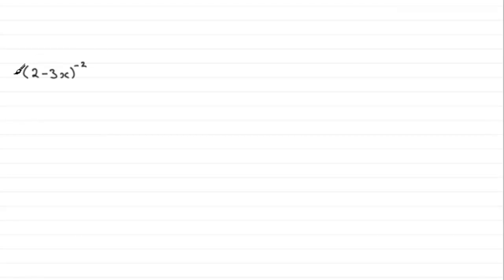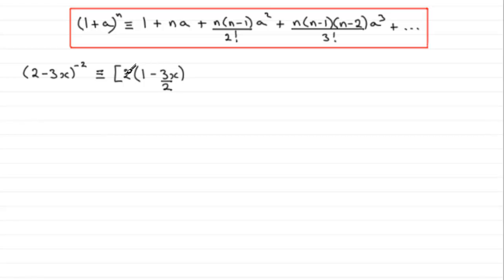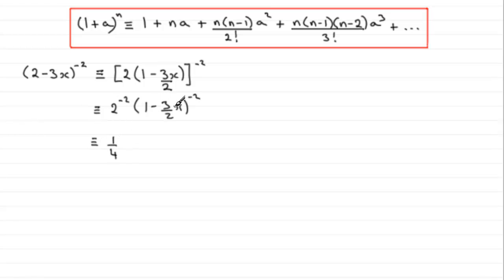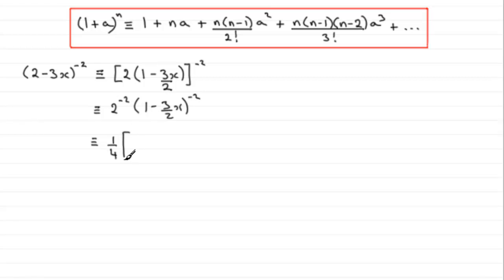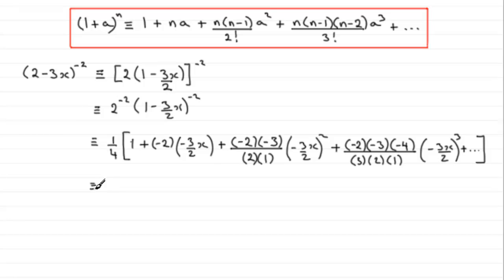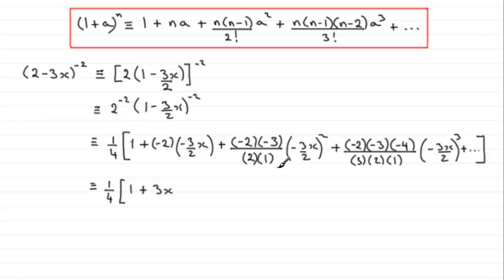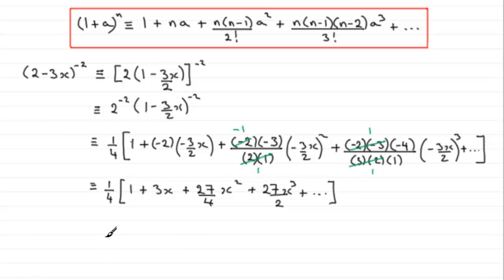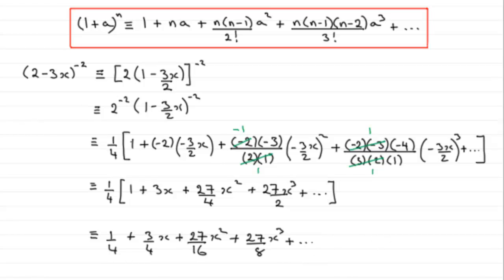Binomial Expansion : Edexcel Core Maths C4 January 2011 Q5(a) : ExamSolutions